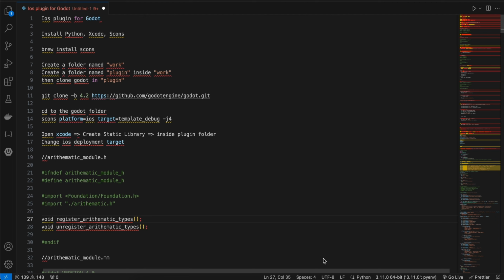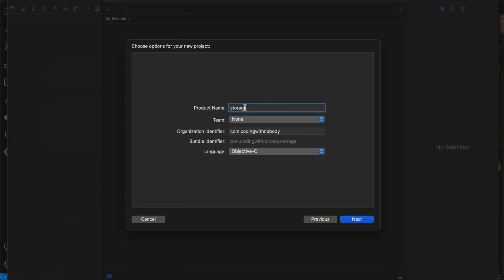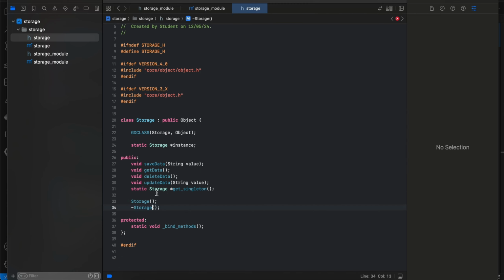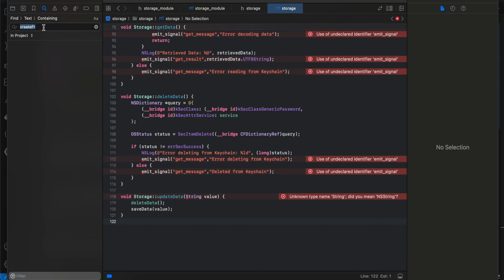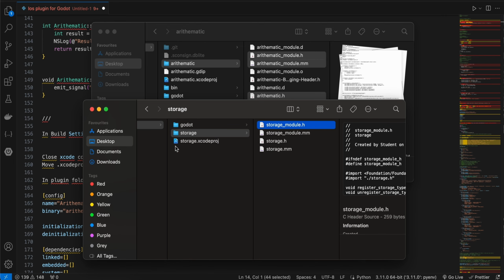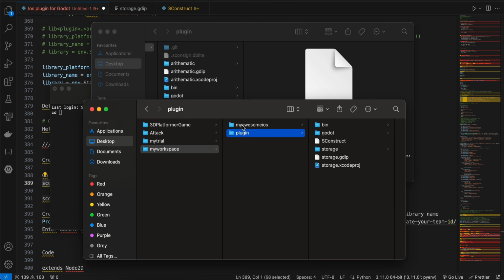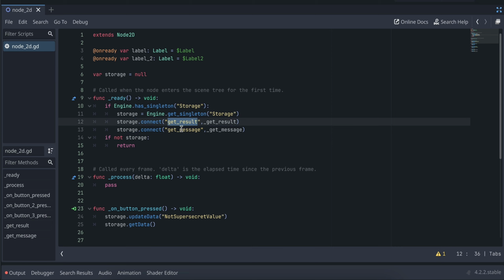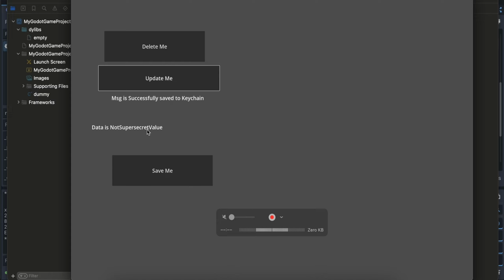Create iOS Plugin to Save/Retrieve/Delete/Update Sensitive Data in KeyChain for Godot Game Engine